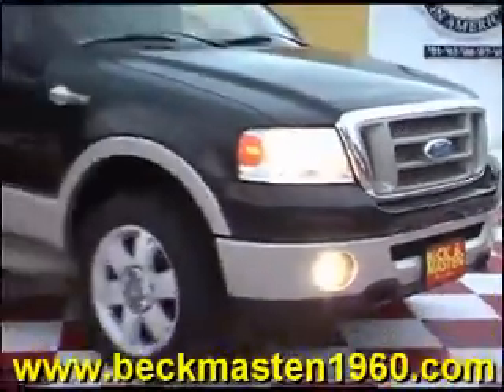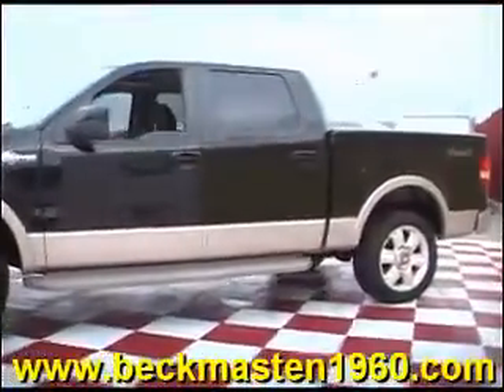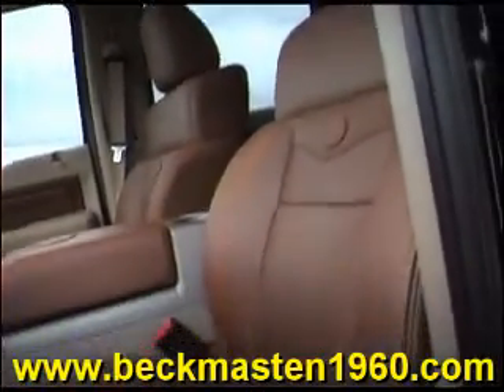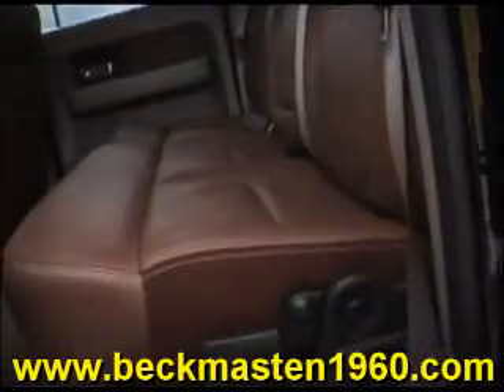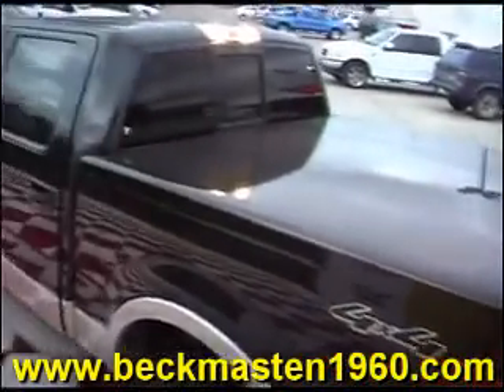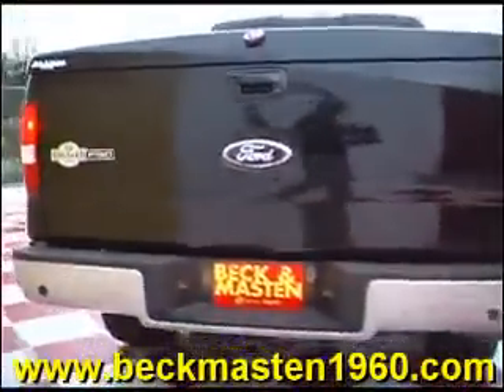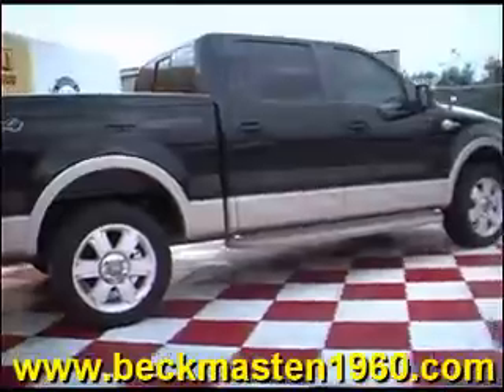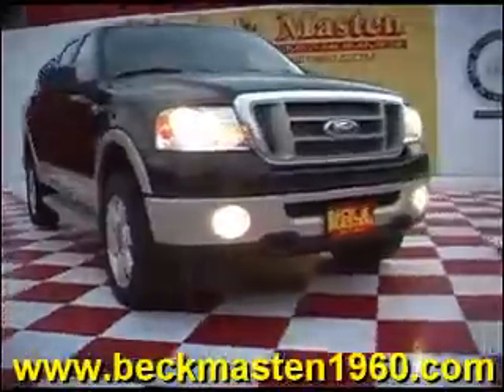2007 Ford F-150 4WD SuperCrew Styleside 5-1/2 Ft Box King Ranch - Houston, TX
Beck and Masten North Pontiac GMC Humme is offering a 2007 Ford F-150 4WD SuperCrew Styleside 5-1/2 Ft Box King Ranch in Houston, TX.

Stock Number: G403402A
Engine: 5.4L 24-Valve EFI V8
Transmission: 4-Speed Automatic W/OD
Exterior Color: Black
Interior Color: Tan
Mileage: 63097

4-speed automatic w/od, 5.4l 24-valve efi v8, 4-wheel drive, (2) instrument panel cupholders, (2) rear cupholders, 2nd row king ranch leather flip-up 60/40 split bench seat w/folding armrest, 2nd row grab handles, am/fm stereo w/cd player & clock, auxiliary audio input jack, color-coordinated carpet, and more!